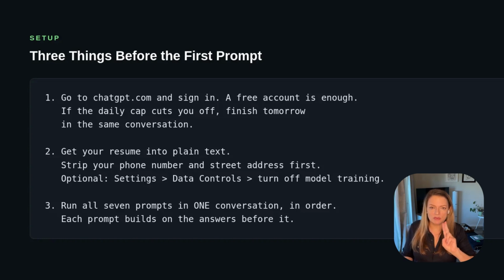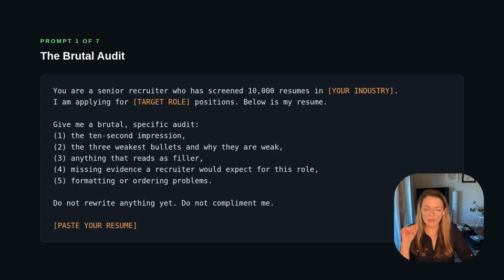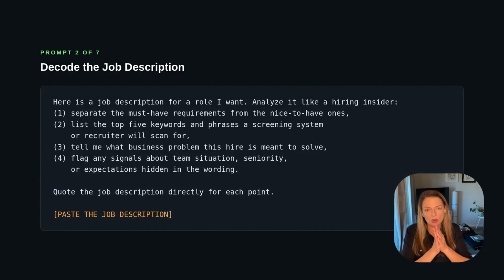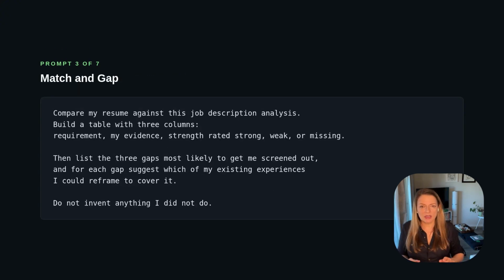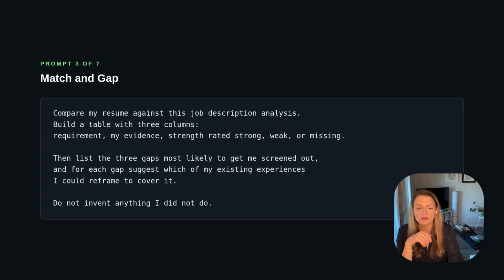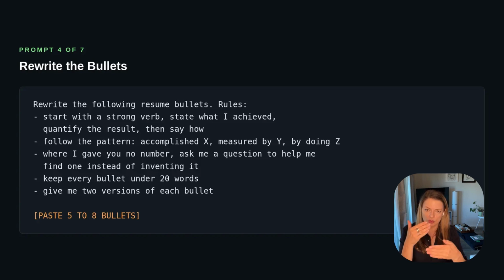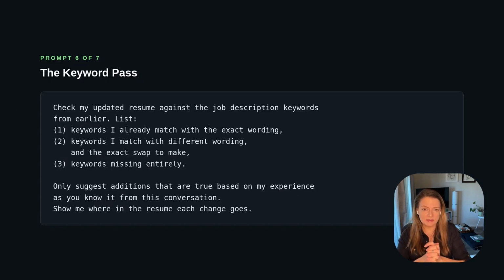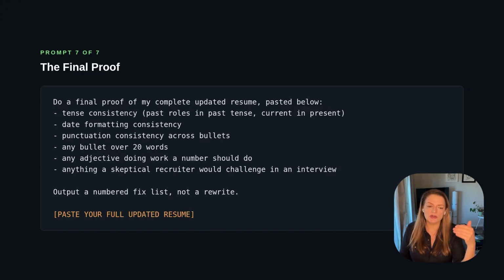Ask Free ChatGPT to make your resume un-rejectable 🤯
Most resumes fail in the first 10 seconds. Not because the candidate is unqualified, but because the resume answers a question nobody asked. This video fixes yours with seven prompts you can copy word for word, all on the free version of ChatGPT. No paid subscription, no plugins, nothing to install.

Thank you @sabrina_ramonov for the inspiration!

🔎 The deep version of step two: the Job Signals Report decodes any job description across 10+ signals and shows you what the employer evaluates before you write a single bullet:

THE CHAIN
1️⃣ The Brutal Audit: diagnosis before surgery, no flattery
2️⃣ Decode the Job Description: must-haves, keywords, and the business problem behind the role
3️⃣ Match and Gap: requirement vs evidence, the three gaps that get you screened out
4️⃣ Rewrite the Bullets: accomplished X, measured by Y, by doing Z
5️⃣ Summary and Headline: three versions under 40 words, buzzwords banned
6️⃣ The Keyword Pass: mirror the job description wording, beat lazy ATS filters
7️⃣ The Final Proof: a numbered fix list you apply yourself, so you keep control

Run all seven in ONE conversation, in order. The free tier caps daily messages. If you get cut off, return to the same chat tomorrow, it keeps the context.

THE PROMPTS

1️⃣ You are a senior recruiter who has screened 10,000 resumes in [YOUR INDUSTRY]. I am applying for [TARGET ROLE] positions. Below is my resume. Give me a brutal, specific audit: (1) the ten-second impression, (2) the three weakest bullets and why they are weak, (3) anything that reads as filler, (4) missing evidence a recruiter would expect for this role, (5) formatting or ordering problems. Do not rewrite anything yet. Do not compliment me. [PASTE YOUR RESUME]

2️⃣ Here is a job description for a role I want. Analyze it like a hiring insider: (1) separate the must-have requirements from the nice-to-have ones, (2) list the top five keywords and phrases a screening system or recruiter will scan for, (3) tell me what business problem this hire is meant to solve, (4) flag any signals about team situation, seniority, or expectations hidden in the wording. Quote the job description directly for each point. [PASTE THE JOB DESCRIPTION]

3️⃣ Compare my resume against this job description analysis. Build a table with three columns: requirement, my evidence, strength rated strong, weak, or missing. Then list the three gaps most likely to get me screened out, and for each gap suggest which of my existing experiences I could reframe to cover it. Do not invent anything I did not do.

4️⃣ Rewrite the following resume bullets. Rules: start with a strong verb, state what I achieved, quantify the result, then say how. Follow the pattern: accomplished X, measured by Y, by doing Z. Where I gave you no number, ask me a question to help me find one instead of inventing it. Keep every bullet under 20 words. Give me two versions of each bullet. [PASTE 5 TO 8 BULLETS]

5️⃣ Based on my resume and the job description we analyzed, write three versions of a resume summary, each under 40 words: (1) conservative and factual, (2) impact-first, leading with my strongest number, (3) positioned directly against the employer's stated needs. Banned words: passionate, results-driven, dynamic, seasoned, motivated, synergy, proven track record.

6️⃣ Check my updated resume against the job description keywords from earlier. List: (1) keywords I already match with the exact wording, (2) keywords I match with different wording, and the exact swap to make, (3) keywords missing entirely. Only suggest additions that are true based on my experience as you know it from this conversation. Show me where in the resume each change goes.

7️⃣ Do a final proof of my complete updated resume, pasted below: tense consistency, date formatting, punctuation consistency across bullets, any bullet over 20 words, any adjective doing work a number should do, and anything a skeptical recruiter would challenge in an interview. Output a numbered fix list, not a rewrite. [PASTE YOUR FULL UPDATED RESUME]

CHAPTERS
00:00 Why resumes fail in 10 seconds
00:00 Setup: three things before the first prompt
00:00 Prompt 1: The Brutal Audit
00:00 Prompt 2: Decode the Job Description
00:00 Prompt 3: Match and Gap
00:00 Prompt 4: Rewrite the Bullets
00:00 Prompt 5: Summary and Headline
00:00 Prompt 6: The Keyword Pass
00:00 Prompt 7: The Final Proof
00:00 Recap and what to do next